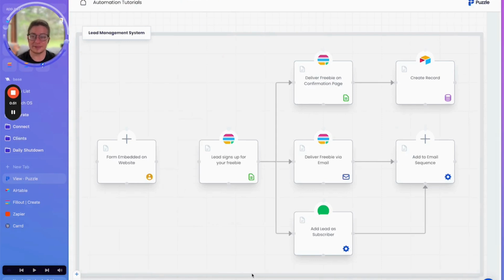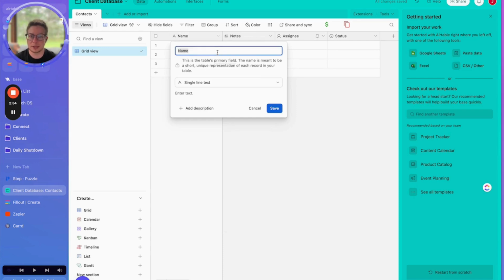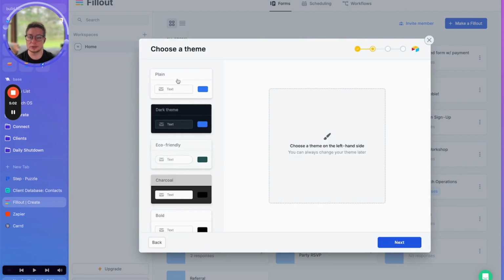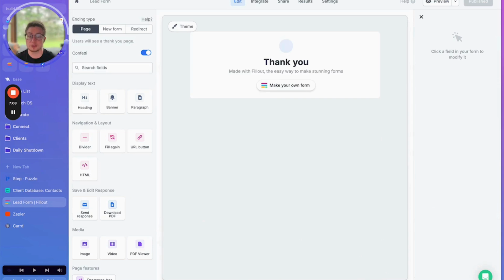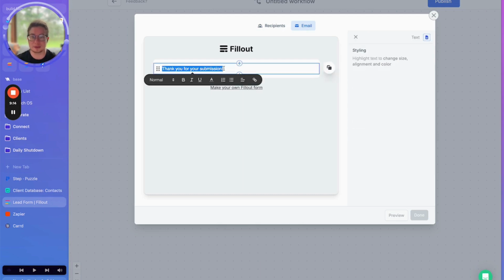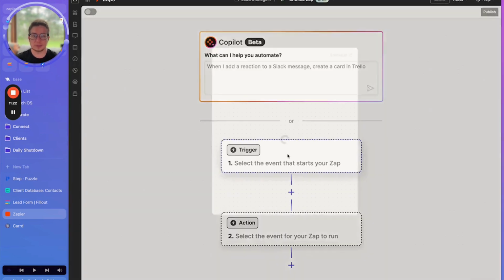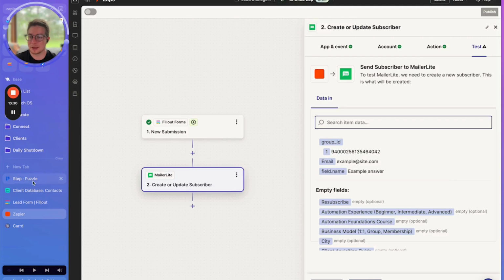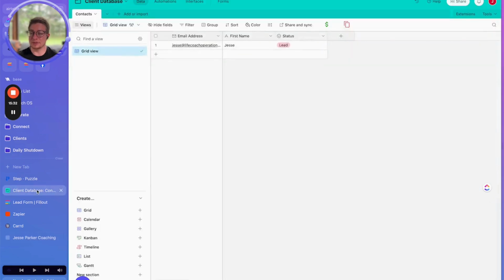The 5-App, $0 Lead Management Process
Looking to streamline your lead management process without spending a dime? In this video, I walk you through a simple yet powerful lead management system that automatically tracks and organizes new leads while seamlessly adding them to your email list. The best part? It’s fully automated, involves just five easy steps and a few apps, and costs nothing.

In this video, you'll learn:

⚡ How to set up a lead management system using free tools like Fillout Forms.
⚡ Step-by-step instructions to automate the tracking and organization of new leads in Airable.
⚡ How to ensure your leads are seamlessly added to your email list via Zapier.
⚡ Tips for optimizing your lead management process for growth.

Resources Mentioned:
Here are the tools I mentioned in the video.

Leverage automation and AI to streamline your coaching business.

⚡ Apply for STREAMLINED: Systemize your coaching business in 6 months, so you spend less time on admin and more time coaching
⚡ Get the free STREAMLINED Playbook, 82+ systems to simplify your business, automate your admin, and get back to coaching at your highest level